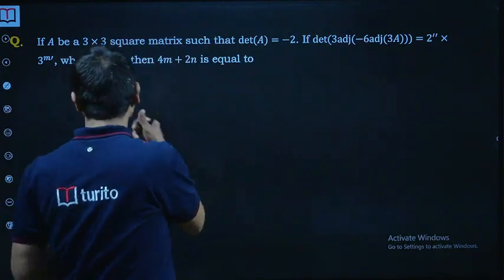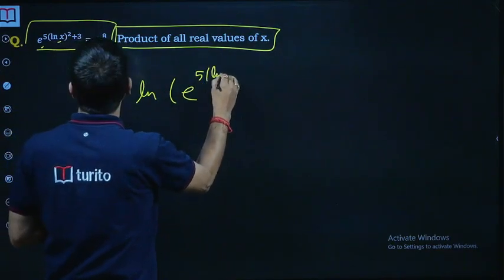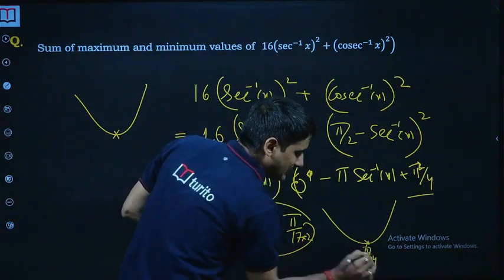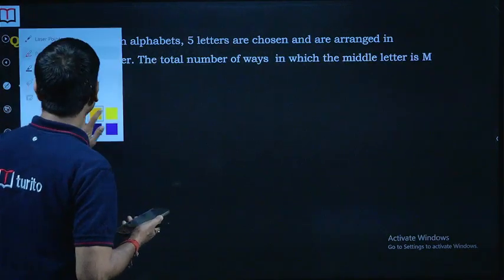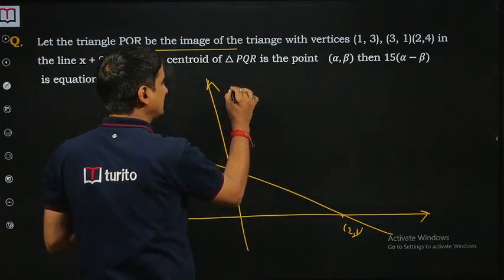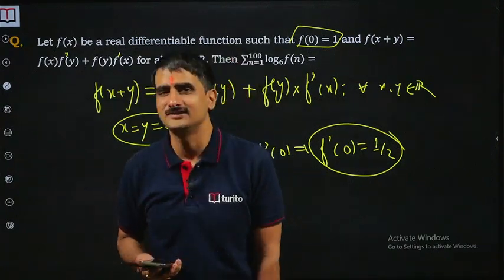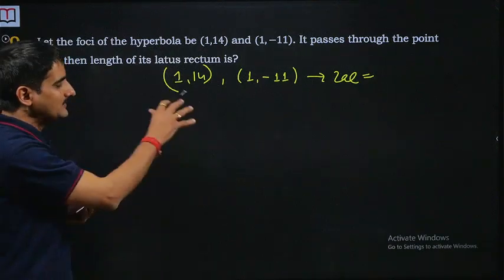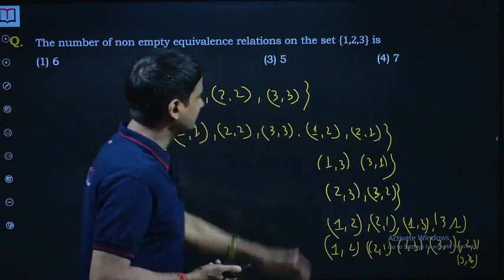JEE Mains 2025 || Maths || Day 1 Shift 1|| P. T. Sir || B. tech IIT Kanpur